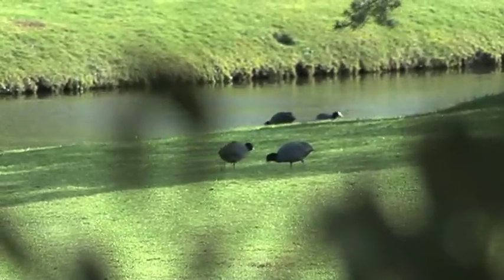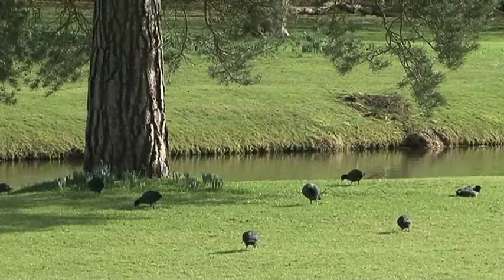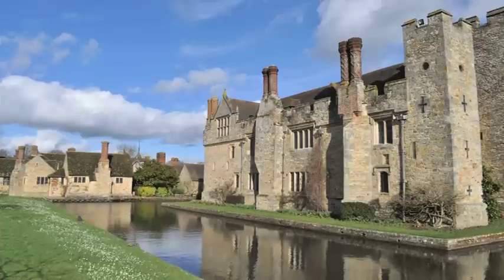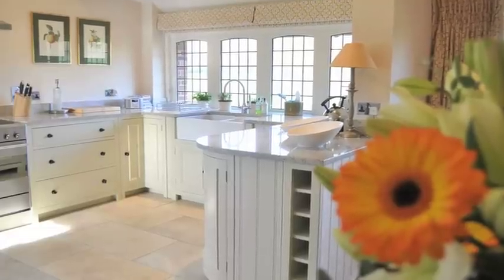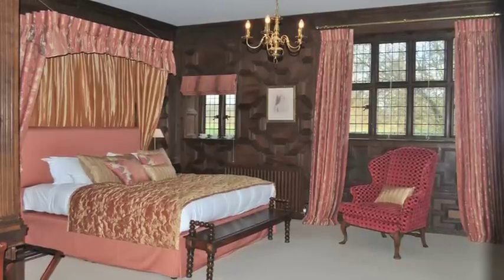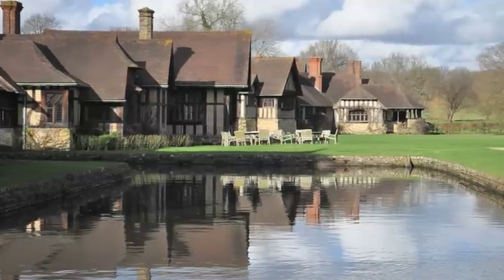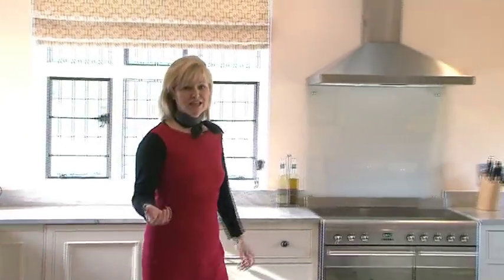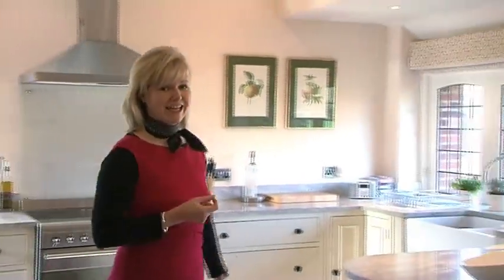Hever Castle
Julie Maddocks visits Hever Castle and speaks to House Manager Roland Smith about the accomodation and conference facilities available at the venue.